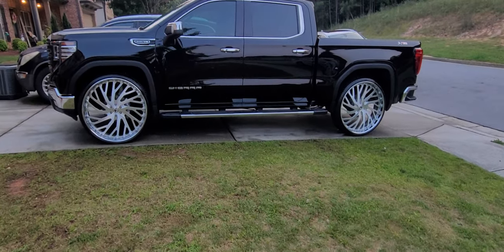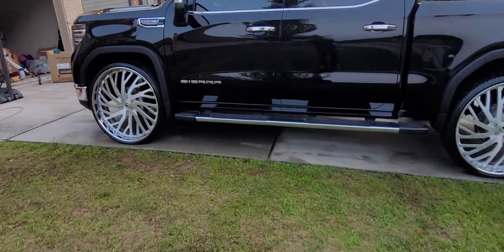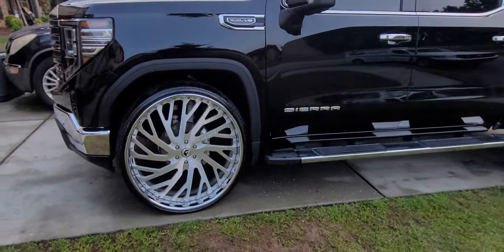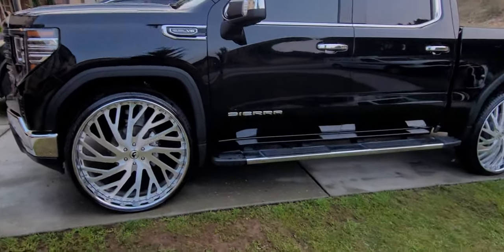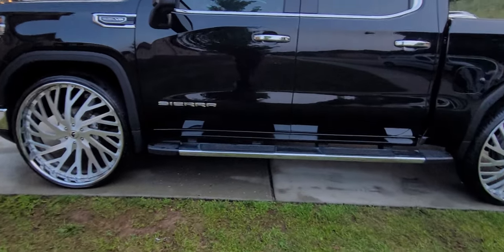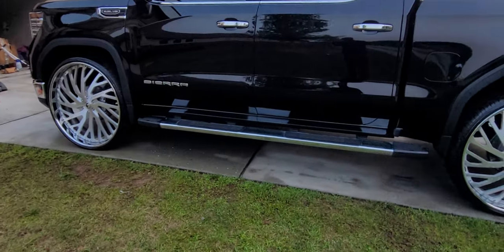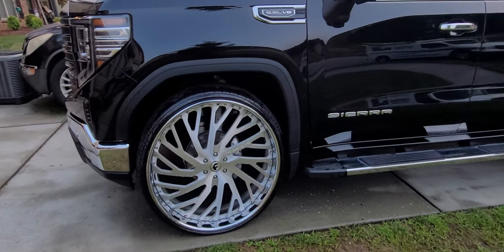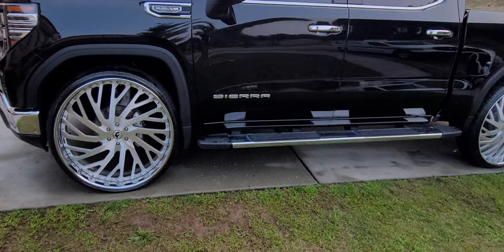2022 GMC Sierra on 30s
GMC Sierra on 30in Forgiatos.